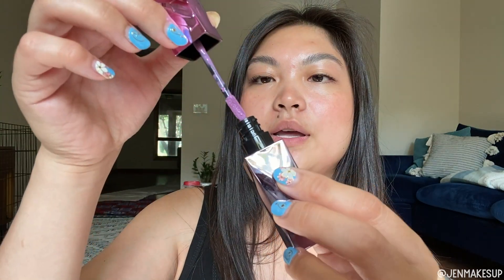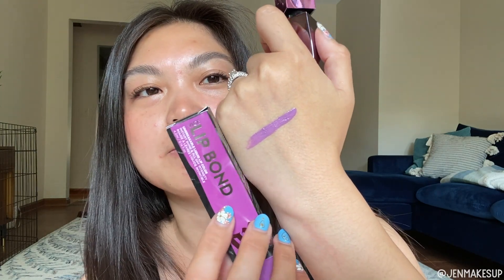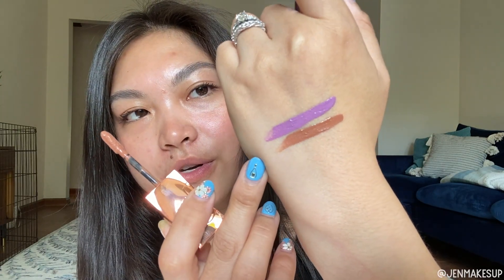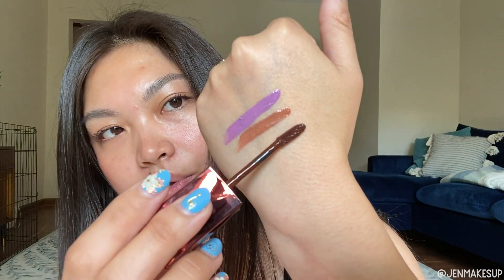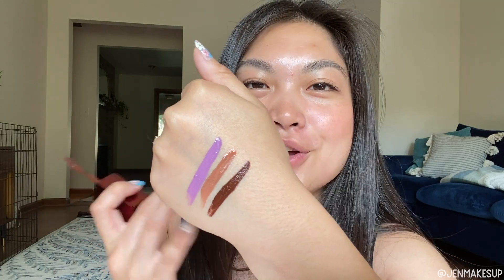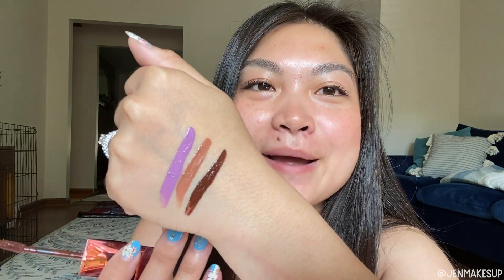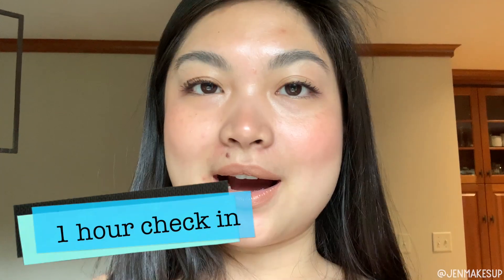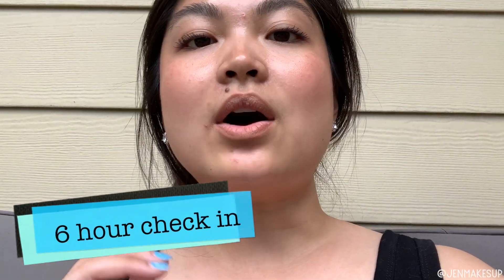URBAN DECAY LIP BOND SWATCH & WEAR TEST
How sweet of Urban Decay to send me these! We love a long wear lip formula but did this live up to its 16 hour wear claim? Keep watching to find out!

Swatched colors Solo Player, Safe Word, and Once Strangers

Insert Name Here Hair: JENCHANG15
Hapa Kristin*: Jchang10
YesStyle*: jenmakesup
SHEIN: jenmakesup
TTD Eye: jenmakesup
Mint Mongoose: JENNIFERCHANG
Kate Sparkle: JenniferC30
IRIS Beauty: JenniferChang15
GlossyBox: 22JENNIFER
VOLOOM: JENMAKESUP10

Filming equipment:
iPhone XS

JCHANGVLOGS LLC

FTC: Urban Decay sent me these products with no obligation to share or create content around the products. Creating and posting this review was completely my choosing. This allows me to invest back in my channel and bring you better content, and regardless of who I use to generate the affiliated link, my opinions are entirely my own and are unbiased. Some products used may have been acquired through PR.